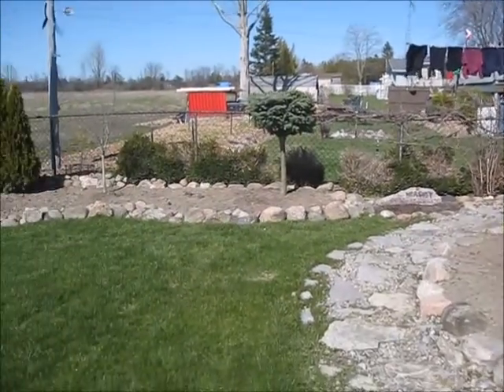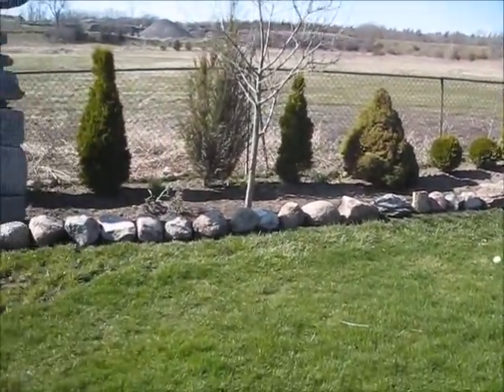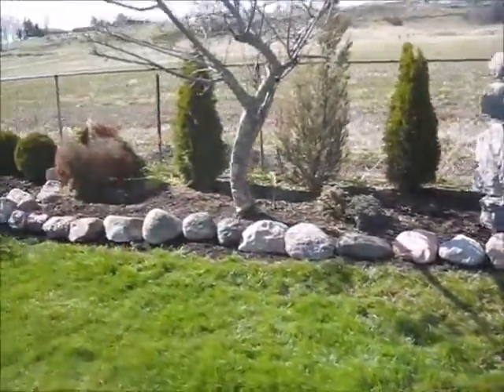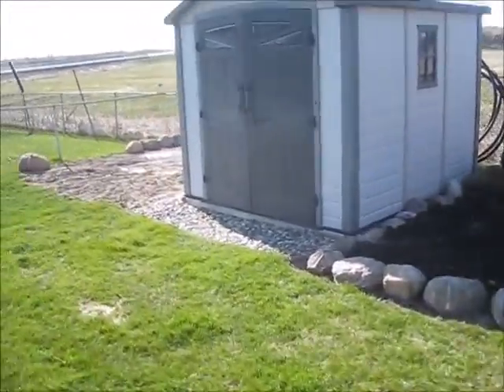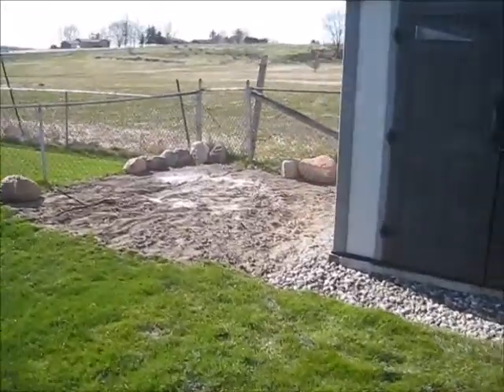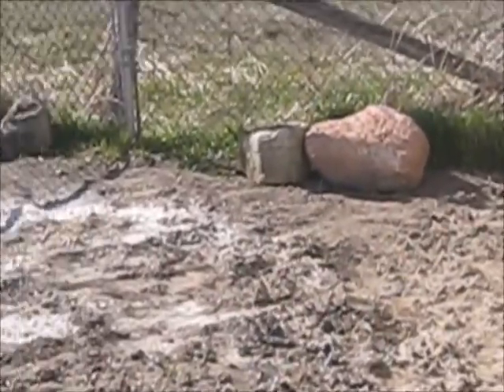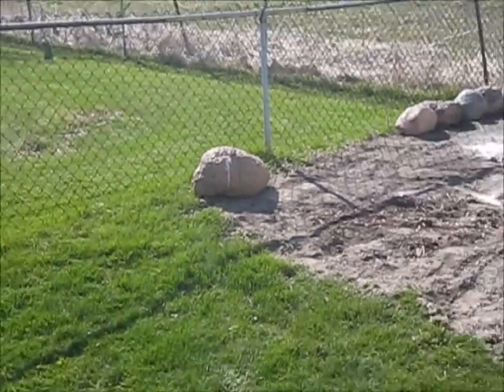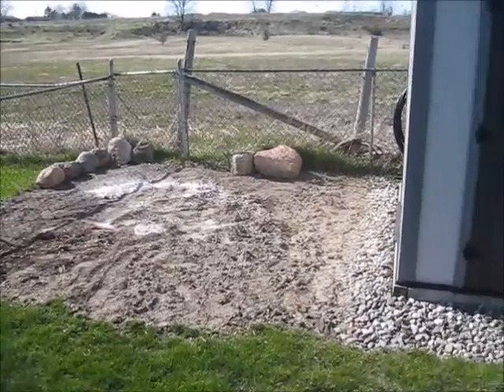New Rock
Picked up a new Rock for my new Rock Garden that I am building. Walked it 3/4 of a km  with a two wheel cart yesterday but didn't get a video . S here it is already placed in my new Rock Garden.